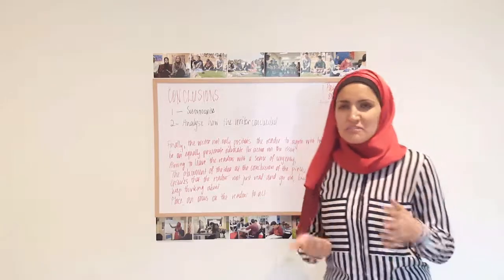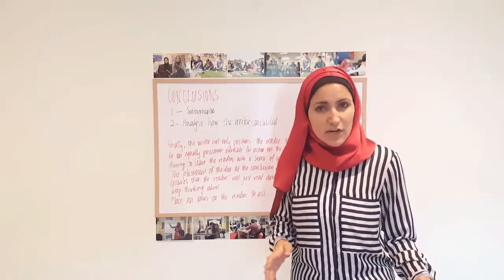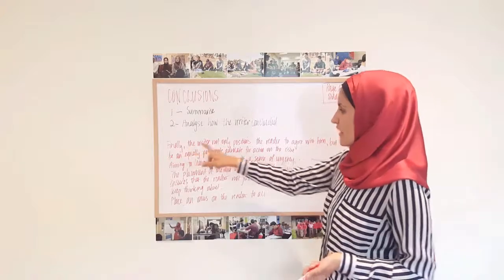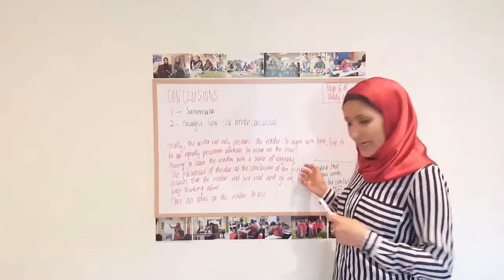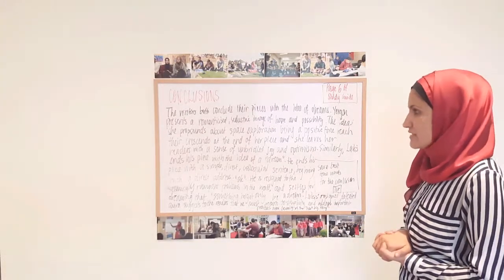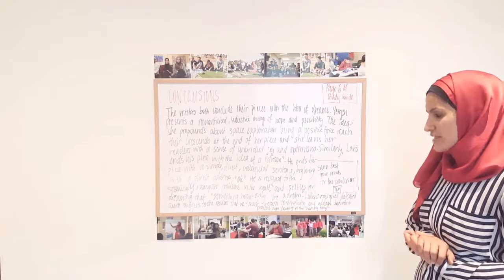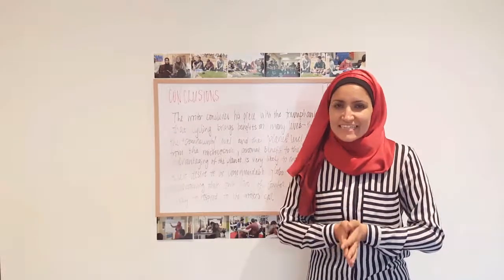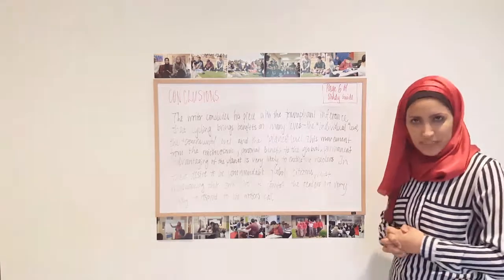Video 8: Conclusions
This video will help you with another dreaded task- conclusions.

The content of this video is based on the following language analysis study guide:

This HBE Language Analysis Course has been created by Naba, who achieved a 50 in English and a 49.2 in Literature. She has been teaching English for the last 7 years.